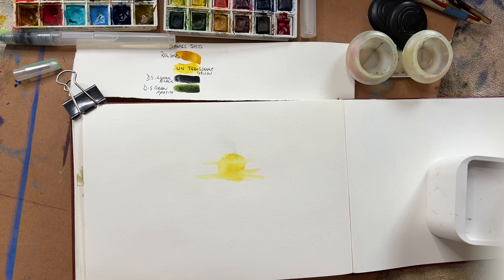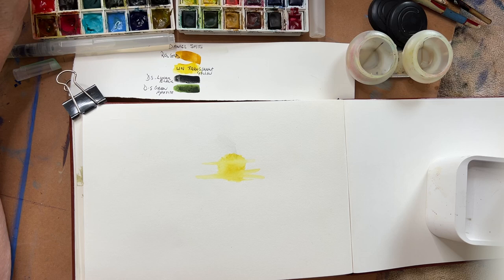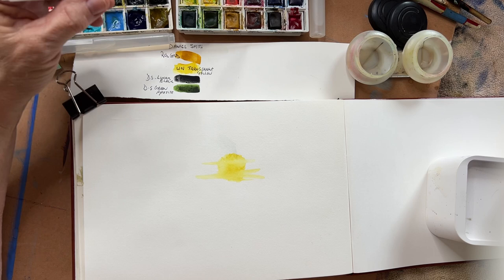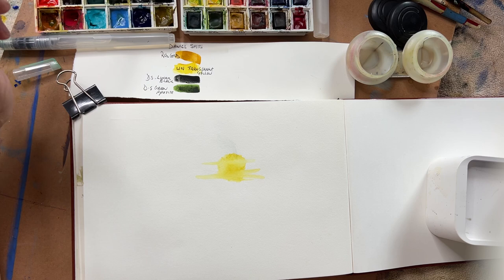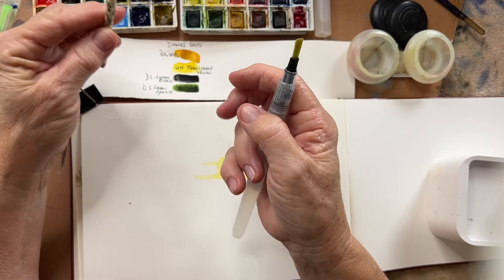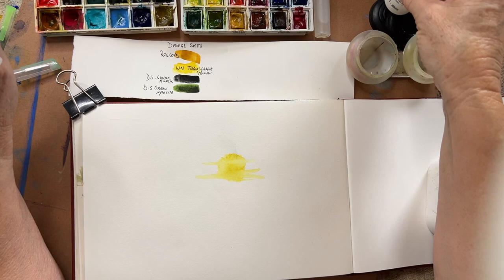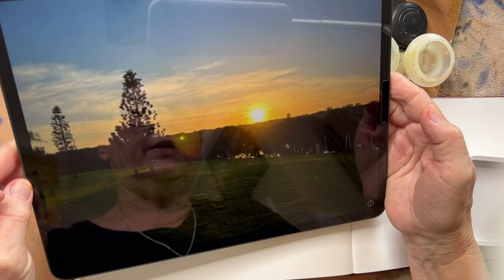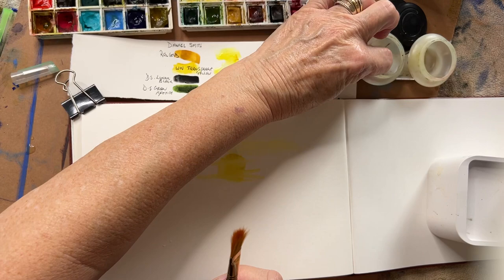Sketchbook tutorial- art tours